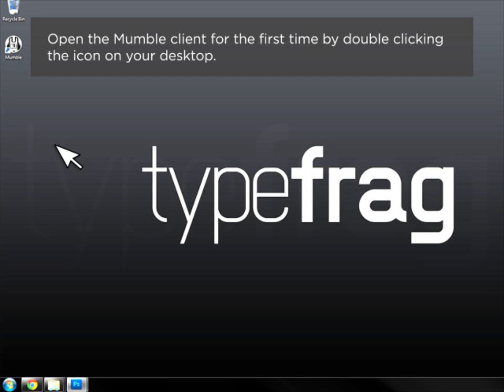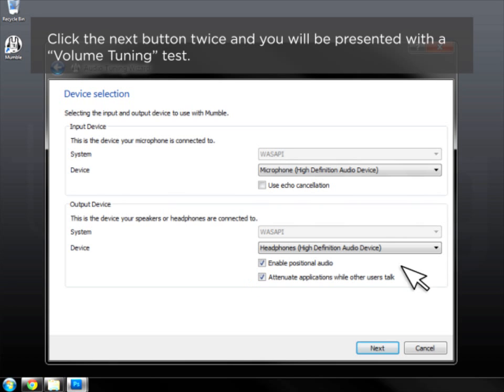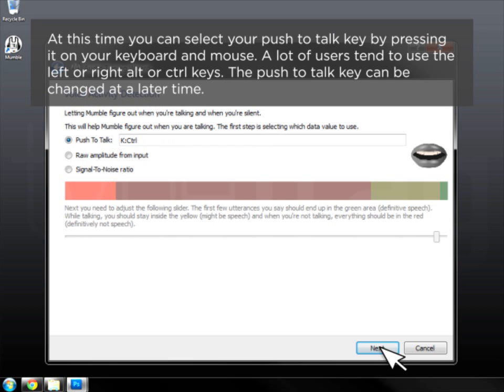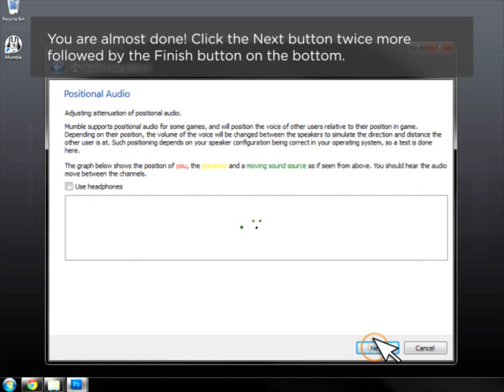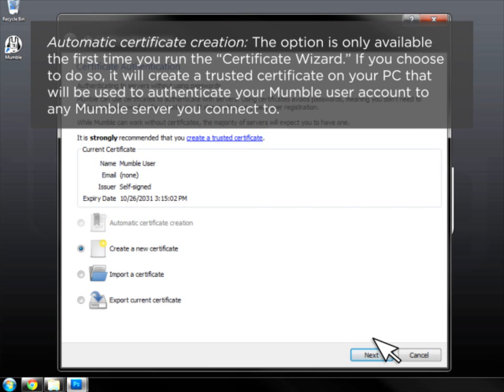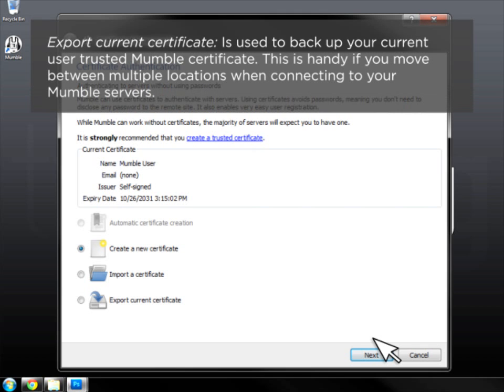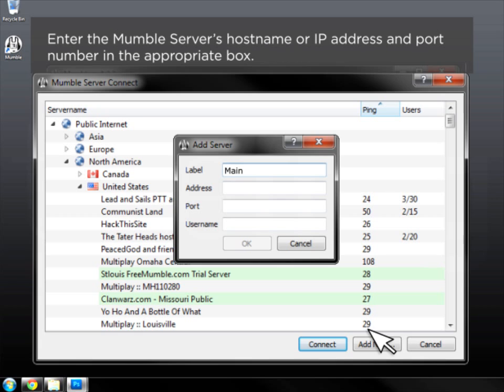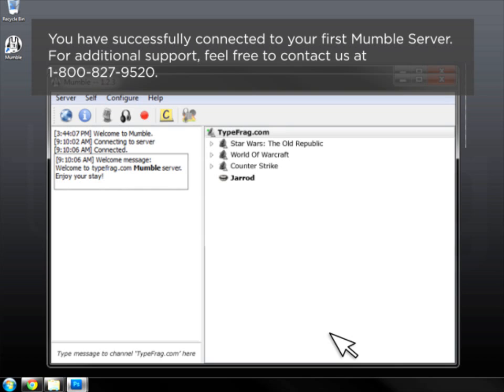Tutorial: Connecting to a Mumble Server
Learn how to connect to a Mumble server using the connection wizard in the Mumble client software.